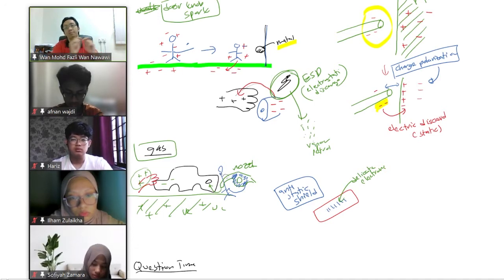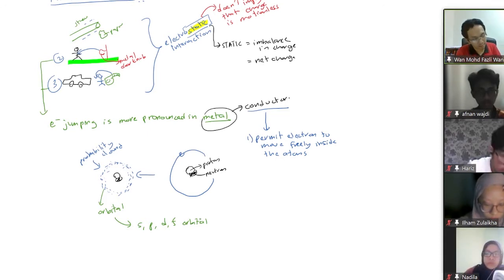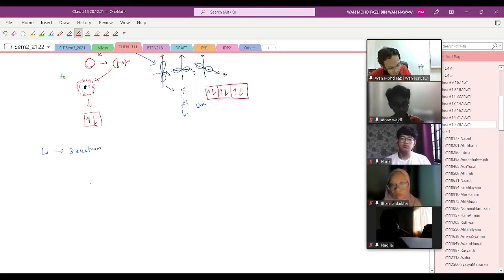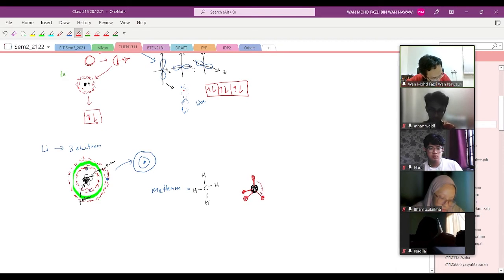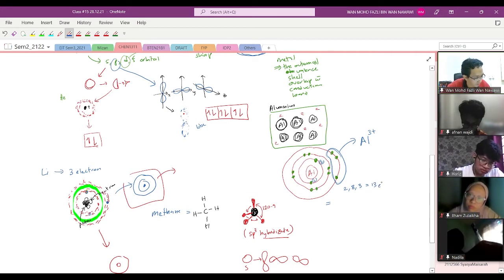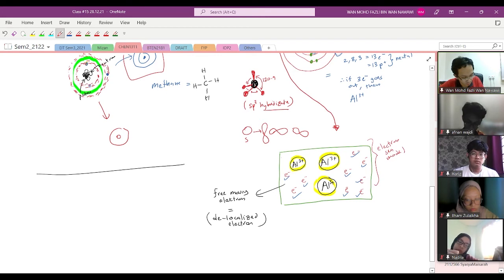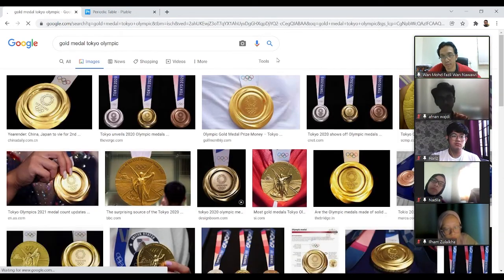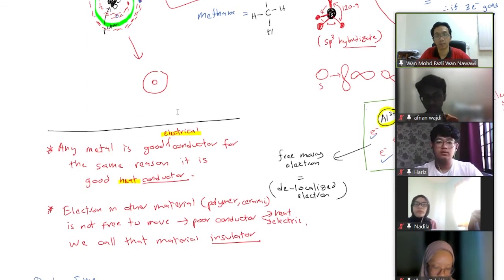15. Fundamental 4 | CHEN1311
0:00 Recap on Electrostatic
14:10 Orbital & Electronic Configuration
35:32 Conduction Band & Electron Sea Model
49:58 Conductor & Insulator
53:25 Electrical & Thermal Conductivity
1:04:21 Question Time